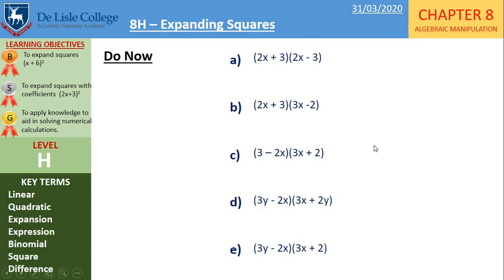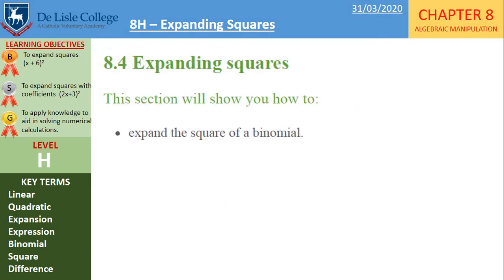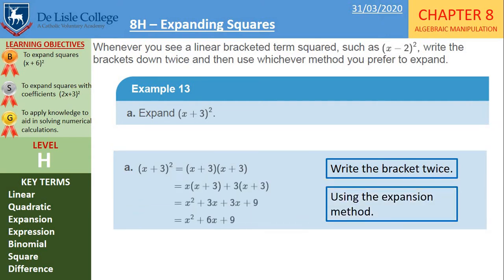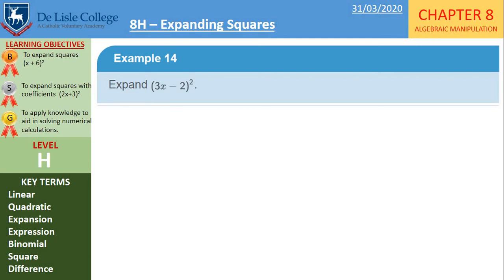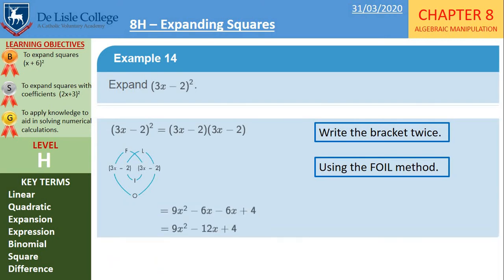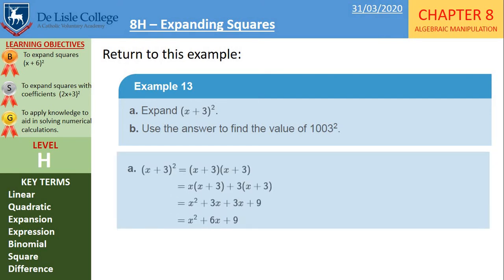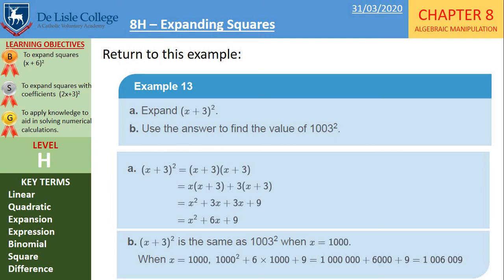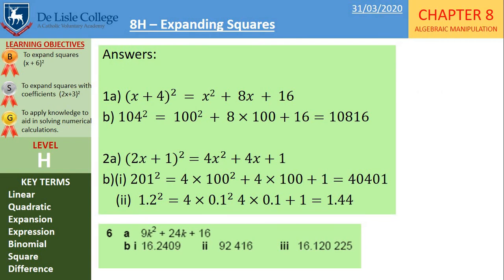Topic 8.4 - Expanding Squares